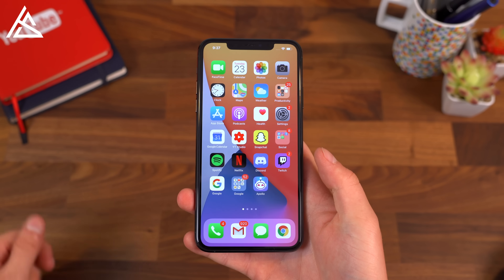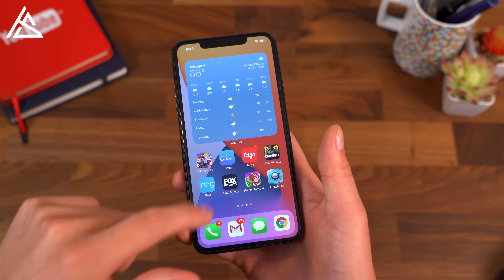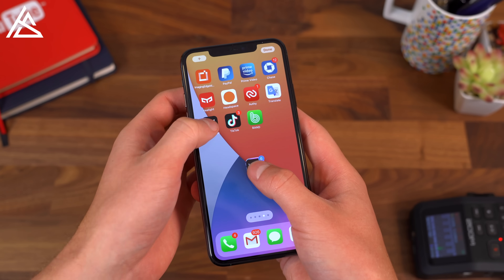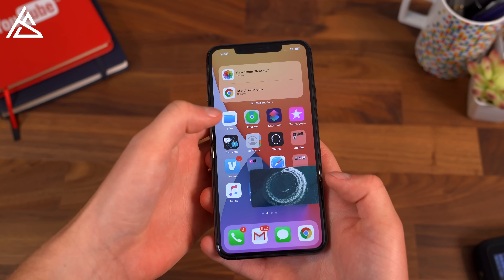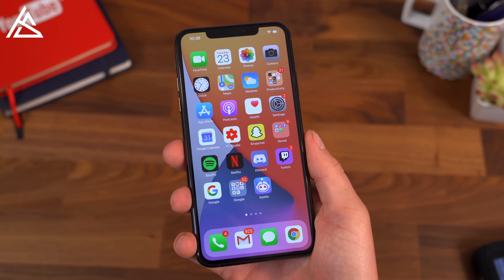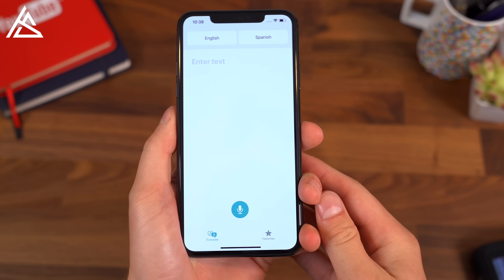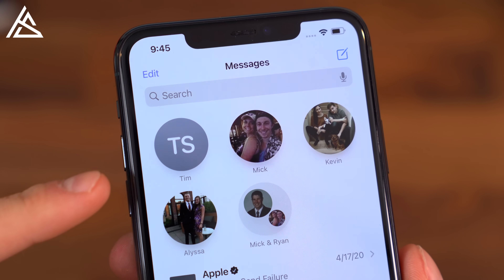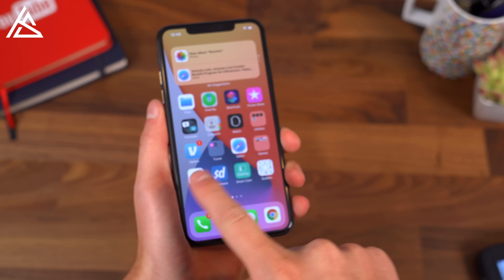Apple iOS 14: New Features!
Apple has released the new iOS 14 Beta! Here's a look at the new features including picture in picture, updated incoming call screen, and more!
Android 11 Beta Video: coming soon
My gear: